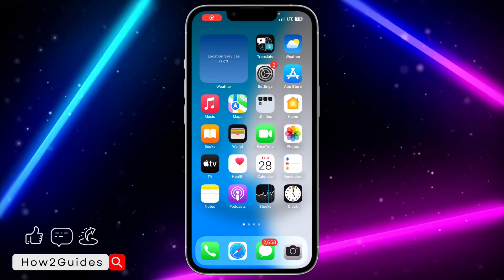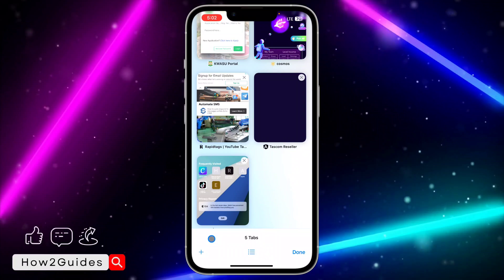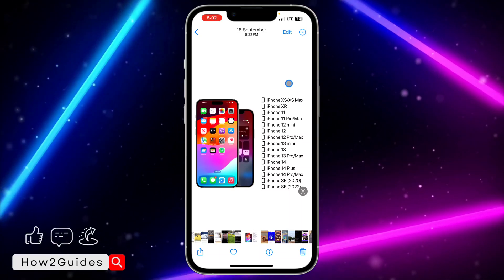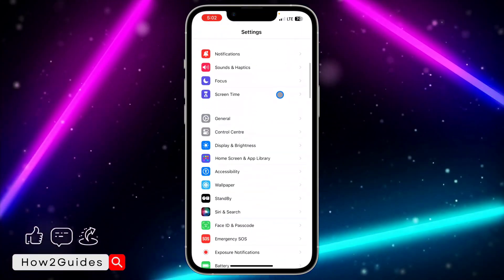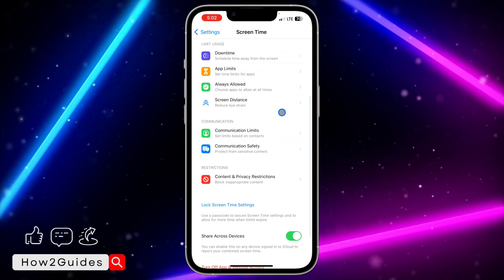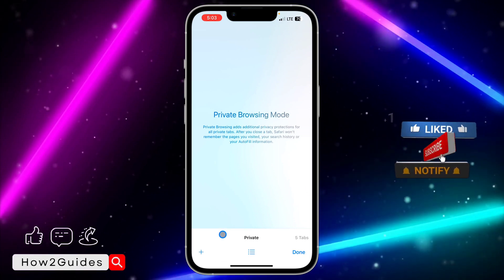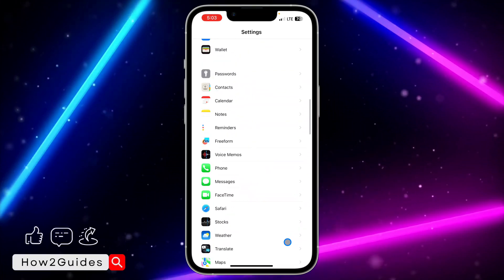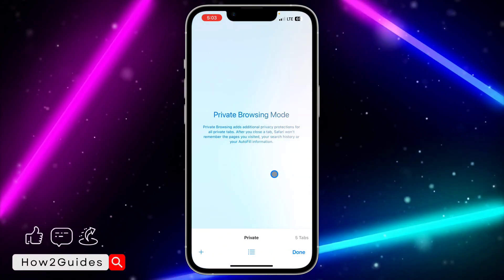Private Mode Not Showing in Safari on iPhone! (SOLVED)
Having trouble enabling Private Mode in Safari on your iPhone? Don't worry; we've got you covered! In this video, we'll show you a quick and easy solution to resolve the issue of Private Mode not showing up in Safari on your iOS device. Get your private browsing back on track!

📱 Topics Covered:
🔒 Enabling Private Mode in Safari
🛠️ Troubleshooting Private Mode Issues
🚀 Enjoy Private Browsing Again!

📣 Share it with friends facing the same Safari issue!
📝 Questions or suggestions? Share them in the comments below!